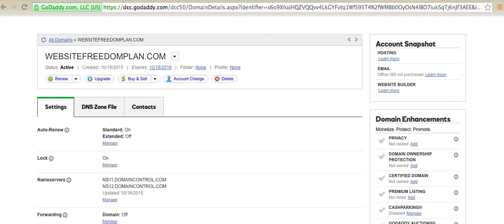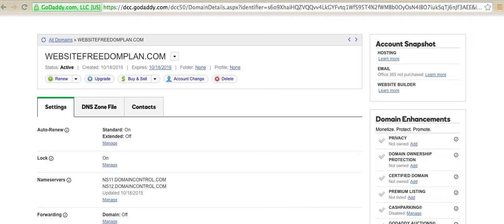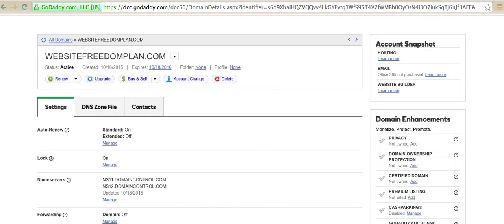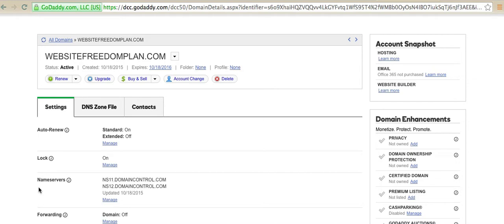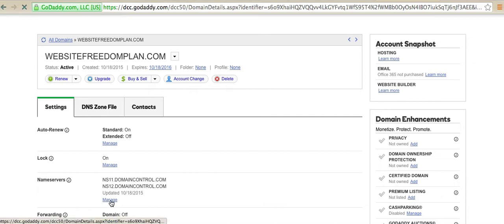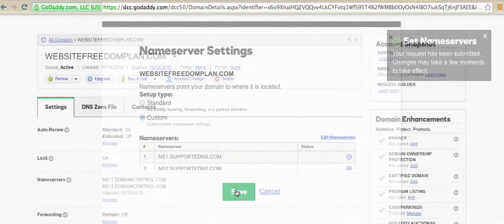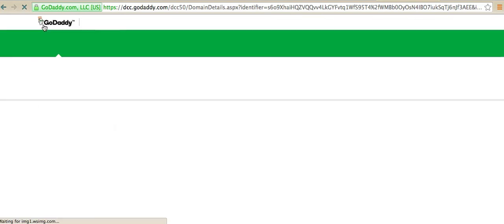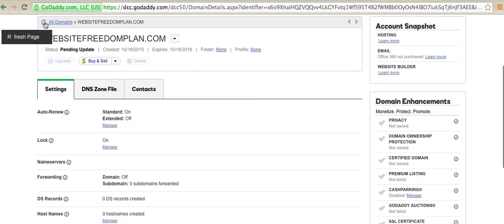Connecting your domain to your hosting provider